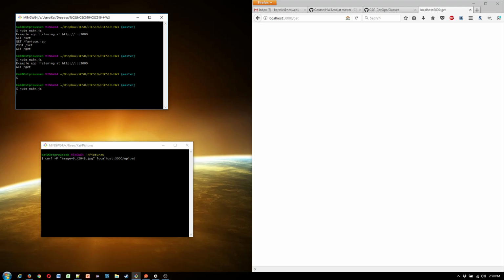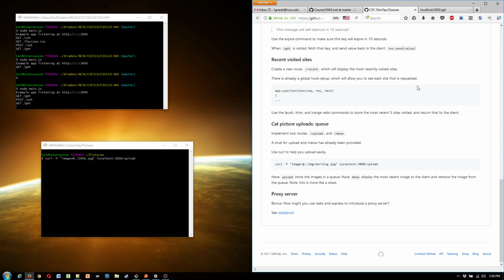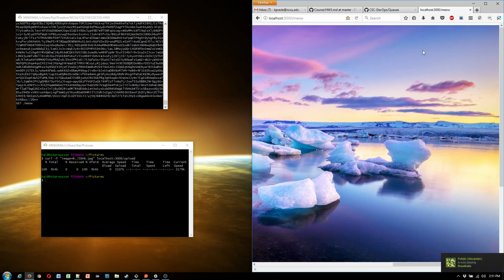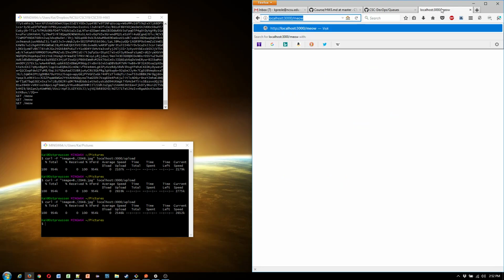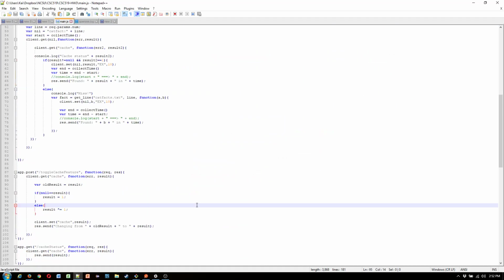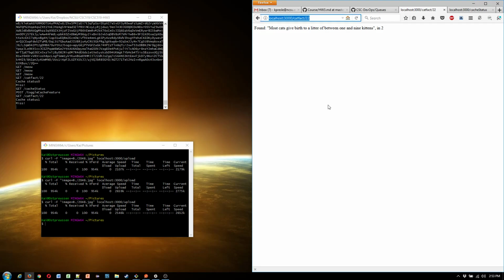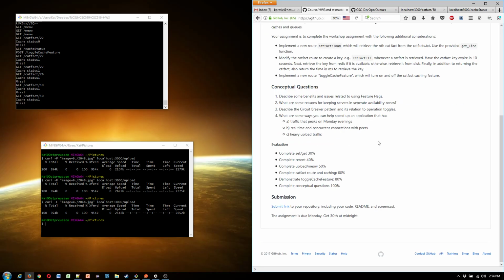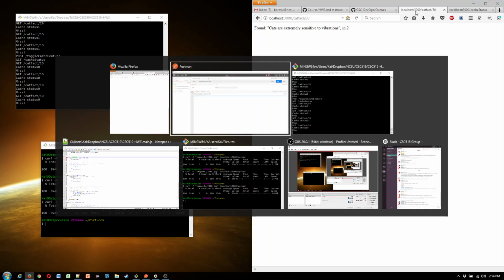HW3 Redis Demo